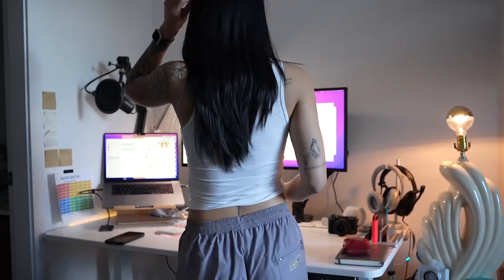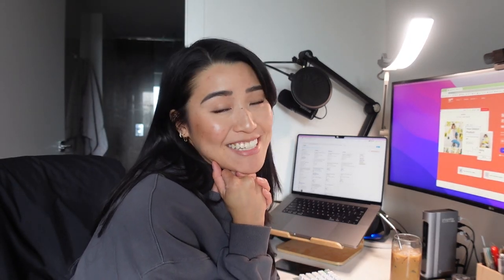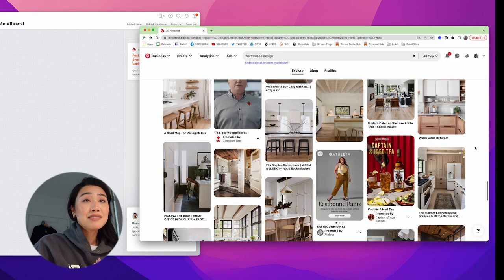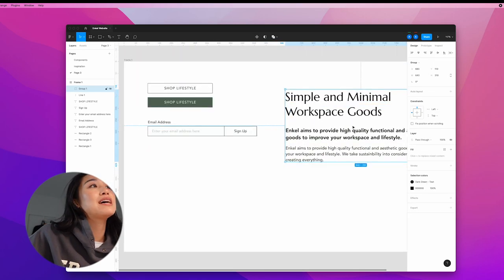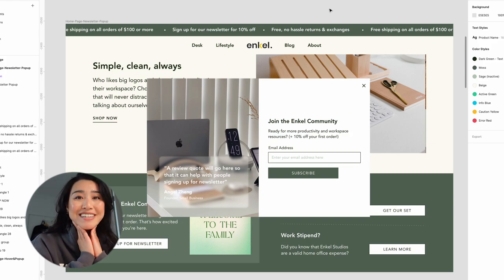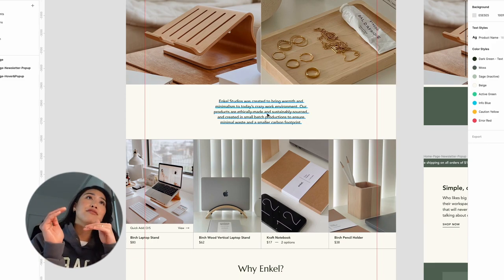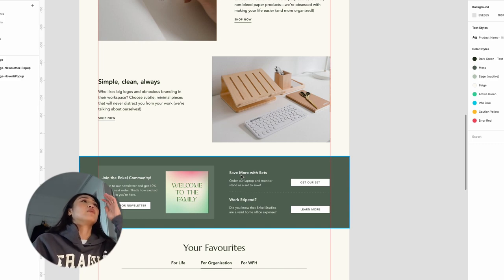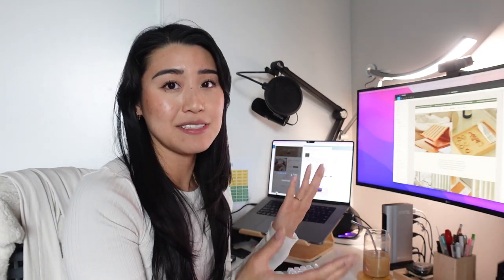Redesigning Enkel Studios' E-Commerce Site UI | Design With Me ep. 1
For those of you who love it when I deep dive into certain topics of marketing, this one is for you! In this video, I'm taking you along with me on my journey to redesign Enkel Studios' E-Comm site UI as well as show you my typical creative process when I'm tackling a design project.

I am not a designer for my 9-5, but I do website design in my side business, Zest! Website UI design has always been something I love to do so I'm super excited to get to completely redo the Enkel Studios site!

Timestamps:
00:00 Intro
02:25 The Easiest Website Builder: Zyro
04:49 Gathering Inspiration
05:46 Putting Together Branding and Style Guide
06:40 Designing the Elements
07:29 Designing a Popup Newsletter Modal
09:40 Designing Error Messaging
10:50 Homepage Design
16:23 Outro

• About Me
Hi! My name is Angel, I’m a Web Designer and Saas Marketing Director from Vancouver, BC. Besides working at Kashoo, a cloud-based accounting software startup, I am also the co-founder of Zest Digital Co.—a digital design agency.